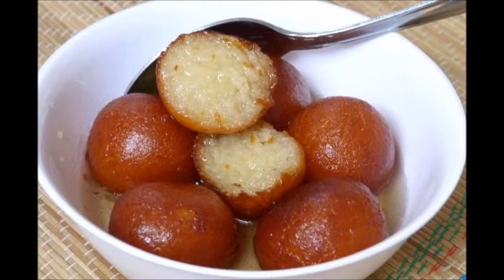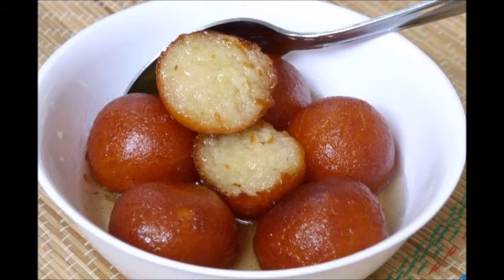குலாப்ஜாமுன் செய்வது எப்படி?